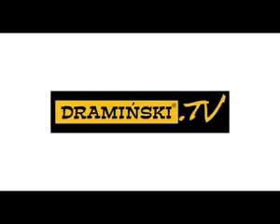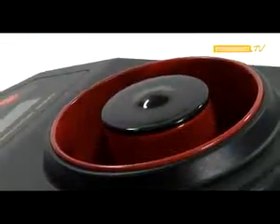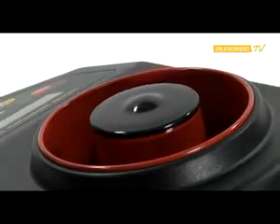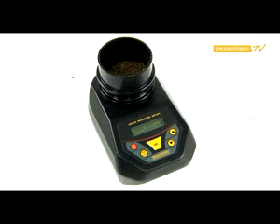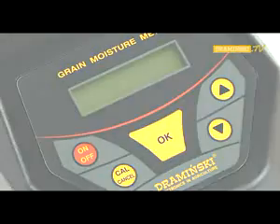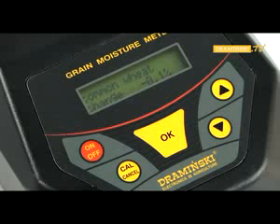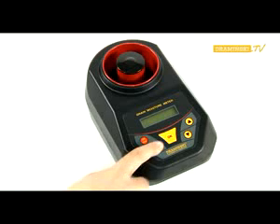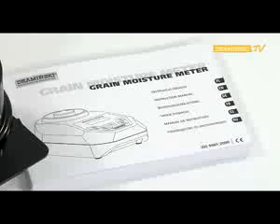Testeur d’himidité de grains DRAMIŃSKI MAROC GMM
DRAMINSKI MAROC  GMM
Le testeur d’himidité de grains est un outil indispensable dans chaque exploitation agricole. Grâce à lui vous allez vérifier rapidement et avec précision l’humidité des graines directement dans le champ ou dans le lieu où les grains sont stockés.
Leader mondial!

Le humidimètre est calibré pour 30 espèces de céréales, les oléagineux, les légumineuses et les graminées dans les étandues suivantes:

    centeno 7,6 % – 35,0 %
    blé 7,2 % – 35,0 %
    blé de qualité 7,3 % – 35,0 %
    triticale 7,4 % – 35,0 %
    orge d’été 8,0 % – 35,0 %
    l’avoine 8,0 % – 35,0 %
    sarrasin 6,5 % – 35,0 %
    feverole 7,9 % – 35,0 %
    lupin jaune 6,6 % – 35,0 %
    lupin bleu 7,5 % – 35,5 %
    pois 8,0 % – 33,0 %
    pois de champs 7,8 % – 35,0 %
    colza 4,0 % – 33,0 %
    haricot 7,7 % – 30,0 %
    mais 8,0 % – 43,0 %
    tournesol décortiqué 6,0 % – 14,9 %
    tournesol pas décortiqué 5,5 % – 15,6 %
    ivraie 6,4 % – 22,0 %
    farouche 5,7 % – 26,3 %
    trèfle 4,8 % – 25,0 %
    haricot petit 8,9 % – 30,4 %
    haricot commun 8,9 % – 30,0 %
    moutarde7,3 % – 21,6 %
    mil 4,0 % – 18,6 %
    soja 7,5 % – 28,8 %
    sorgho 7,5 % – 28,8 %
    lin 5,4 % – 20,5 %
    riz blanc 7,4 % – 18,2 %
    riz gris 9,1 % – 21,4 %
    café grains 7,7 % – 30,0 %

En plus, à votre demande, nous pouvons introduire les calibrations :

    semoule de millet 3,2% – 21,5%
    semoule de maïs 8,0% – 25,0%
    orge perlé – petit 8,0% – 20,0%
    orge perlé – moyen 8,0% – 20,0%
    orge perlé – épais 9,0% – 21,4%
    semoule 6,5% – 18,0%
    germe de blé 9,9% – 21,0%
    Betterave fourragère monogerme 7,7% – 23,3%
    betterave à sucre monogerme 9,0% – 26,2%
    chardon-Marie 8,0% – 35,0%
    noyaux de cerises 7,4% – 31,2%
    haricot urd 5,0% – 35,0%
    haricot mungo 5,0% – 35,0%
    graines de jute 5,0% – 35,0%
    semences d’oignons 5,0% – 35,0%
    graine citrouille écossée  5,8% – 25,0%
    courgette 5,3% – 14,7%
    betterave rouge 7,1% – 19,0%
    concombre 3,7% – 12,4%
    fève 7,1% – 19,0%
    avoine nue 9,0% – 20,0%

Il ya la possibilité de compléter la liste des espèces. Si vous êtes intéressés contactez-nous.
En ce qui consiste la mesure de l’humidité du grain ?

Draminski Testeur d’humidité de grain applique à la mesure la méthode de capacité. La méthode de référence pour créer des courbes de calibrage, qui sont stockées de manière permanente dans la mémoire de l’appareil, est la méthode de séchage de laboratoire conforme aux normes en vigueur.
Qu’est-ce que la modification abrégée ?

Le testeur d’humidité de grain de Draminski possède la possibilité de modification des courbes de calibrage. L’utilisateur de testeur peut calibrer indépendamment l’instrument , c’est à dire faire les modifications pour les courbes d’humidité programmé pour chaque espèce qui ont été créés sur la base d’une étude comparative avec la méthode de séchage.

La calibration consiste sur la modification (correction) des indications du testeur en augmentant ou en réduisant les valeurs des indications de l’appareil pour l’espèce, par la même valeur dans l’étendue de mesure entière. La modification s’effectue si l’utilisateur constatera que pour l’espèce choisie l’appareil a la tendance de surestimation ou sous-estimation des résultats par valeur similaire dans l’étendue de mesure entière.